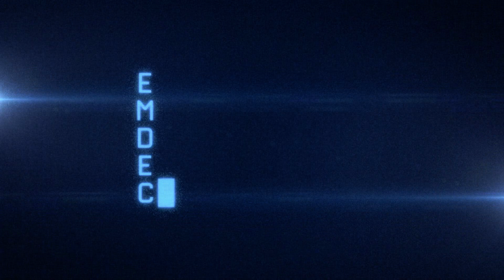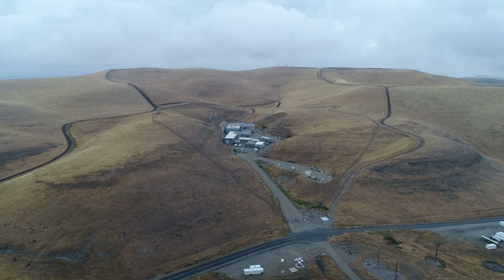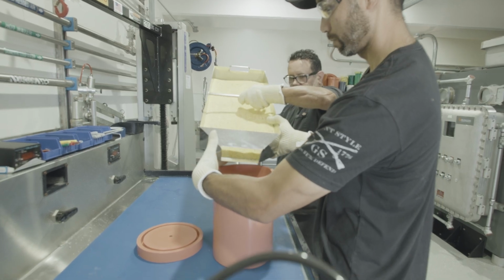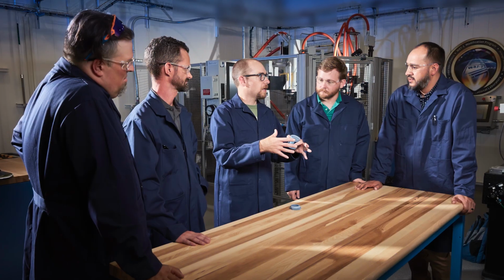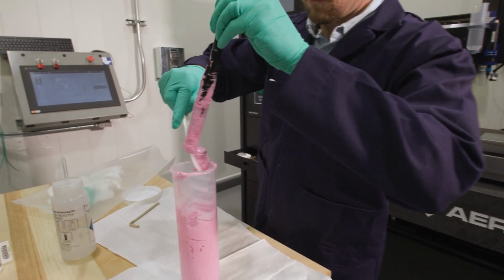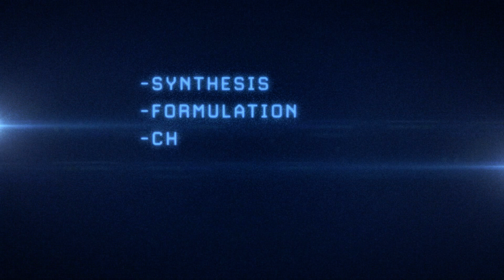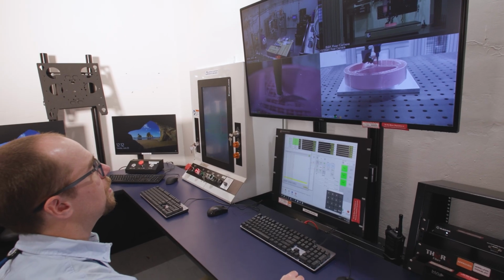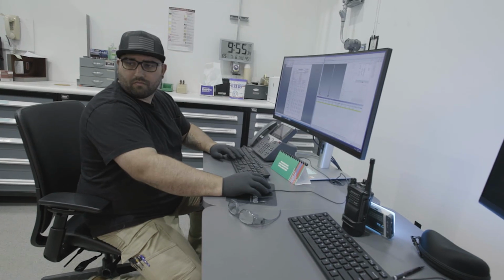S&TR | Energizing Enclaves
The enclave model for research and manufacturing enables stronger collaboration and more agile responses in support of national security priorities. Read more about it in Science & Technology Review (S&TR)

LLNL-VIDEO-867194